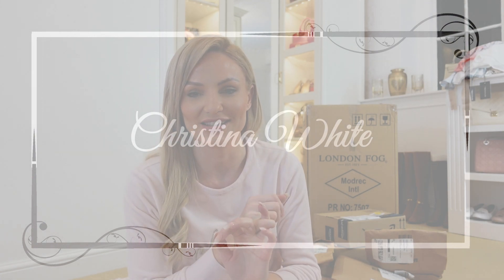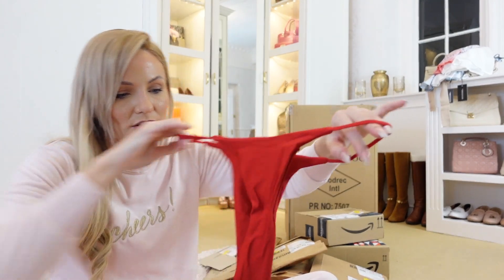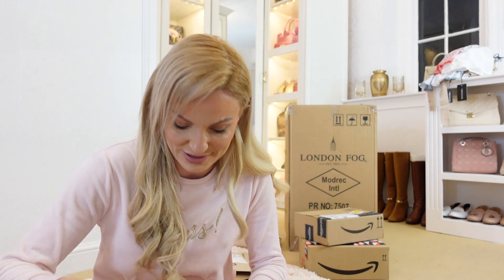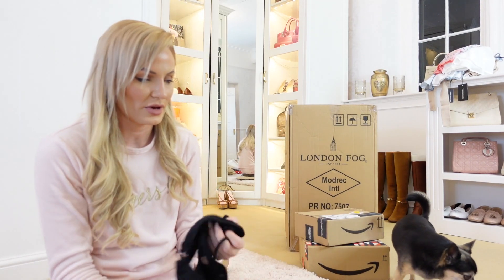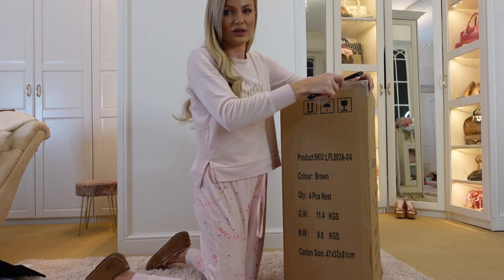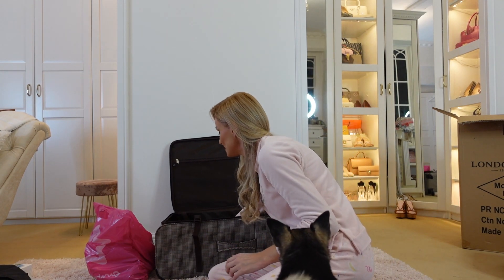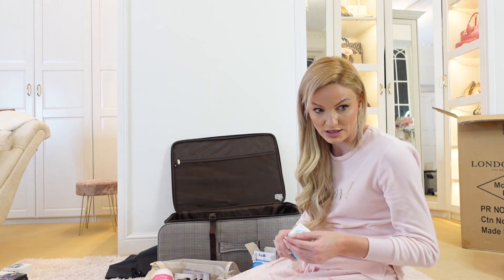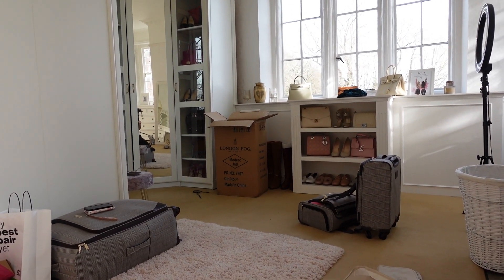AMAZON TRAVEL HAUL and new luggage for THAILAND VACATION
Discover some fab new essential travel pieces for a far flung tropical holiday.
All items are linked below with a mini-review for each.

Chocolate Toiletry Bag (I loved this, will definitely use this again)
10 Piece Packing Cubes (Definitely helped keep things organised)
Hairburst Gummies (Hair is getting better every month on these)
Musiccozy Headphones (These are soooo good)
Face Snorkel (always the best for max visibility)
Straw Beach bag with zip pocket (Used this every day for the beach)
Small Beach Bag with zip top( Used at breakfast time, good for carrying few items)
Pool Hammock (These were fabulous I brought them home to use in our pool)
Rotating tripod stand (Motor can be heard but great otherwise)
Grey and white Bikini (This one was my favourite)
Black Bikini (Great but a bit of a faff to get into)
Red Bikini (Not adjustable so size up)
Blue Bikini (Not adjustable so size up)
Bright Blue Bikini (Actually really cute)